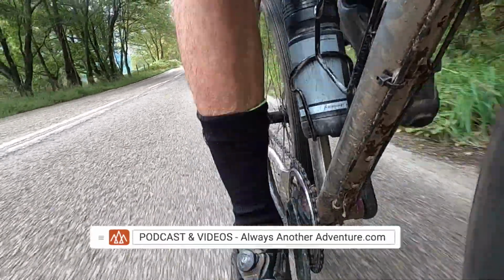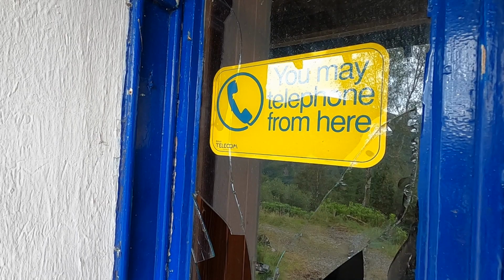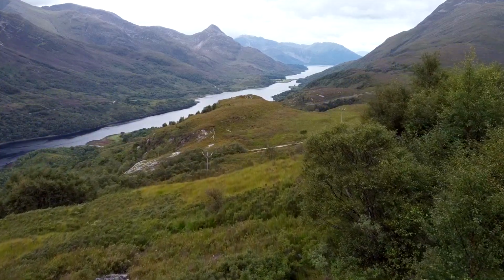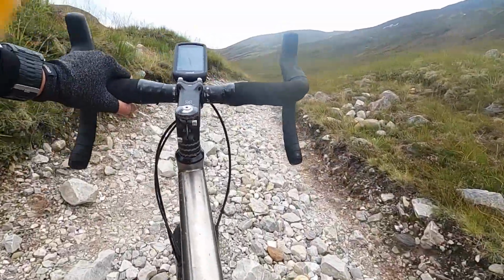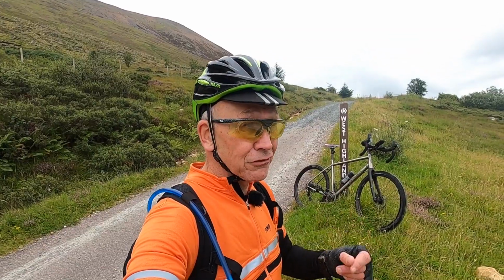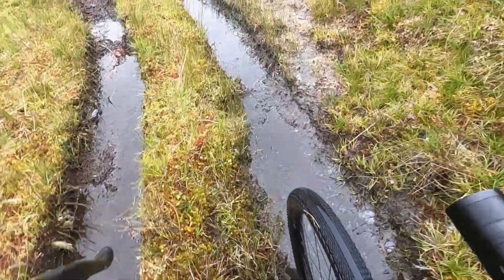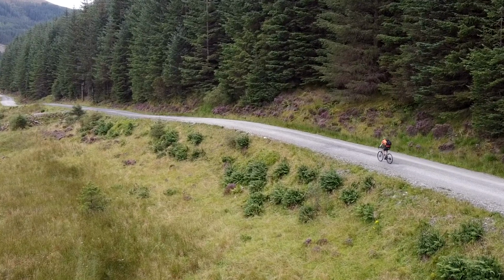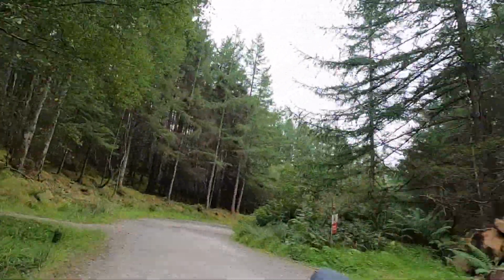Gravel routes to Fort William | Adventure gravel cycling in Scotland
Two gravel bike routes to Fort William turned into an excellent, wild loop ride.  Or is it a triangle?  Shot earlier in 2020.